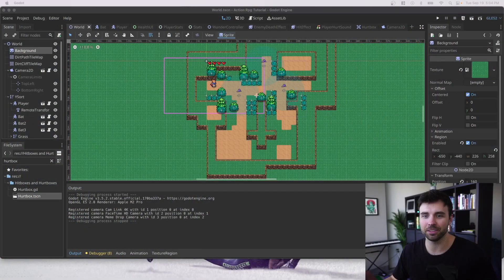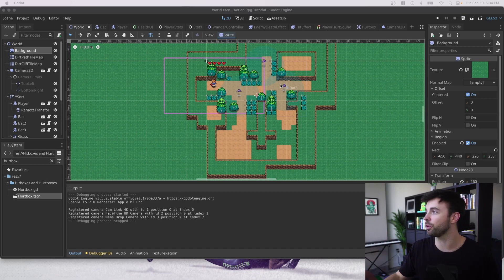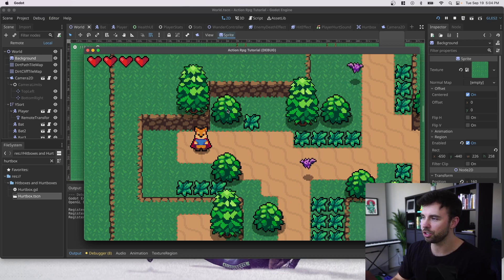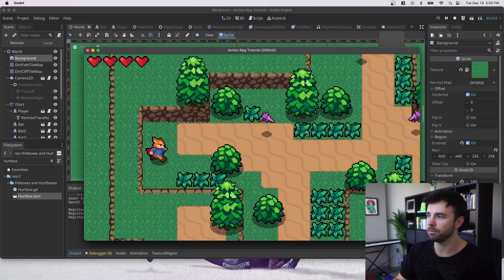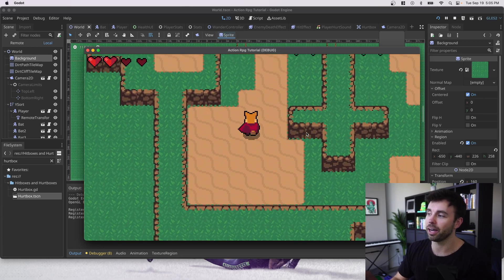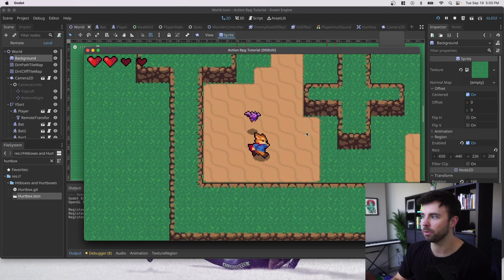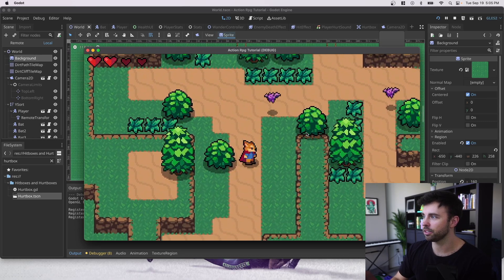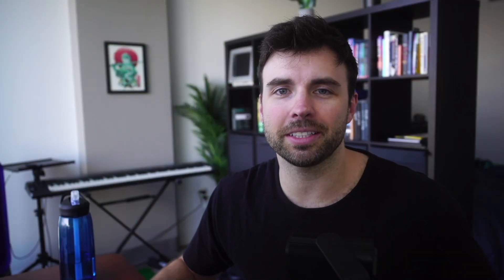Switching to Godot - Why I'm quitting PhaserJS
Long time no see! I've been pretty busy over the past few weeks, here's an update :)

Chapters:
00:00 Why Phaser isn't working
02:33 What I've been working on in Godot
05:10 Comparing Phaser and Godot